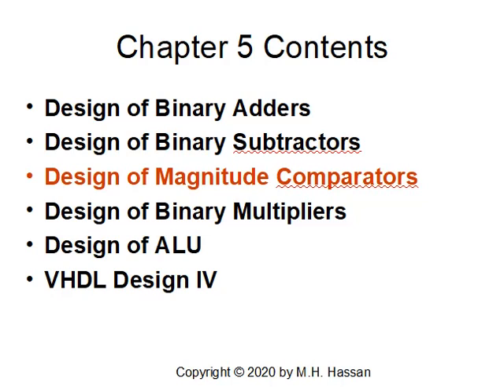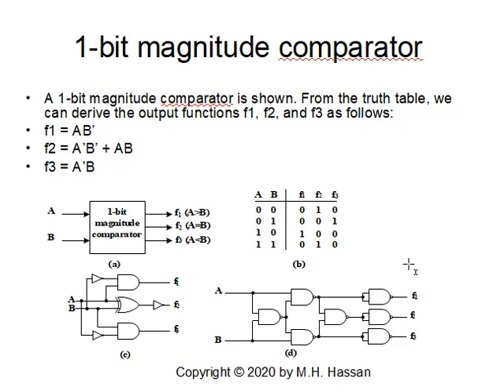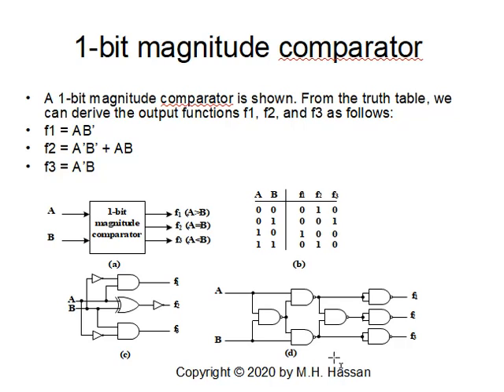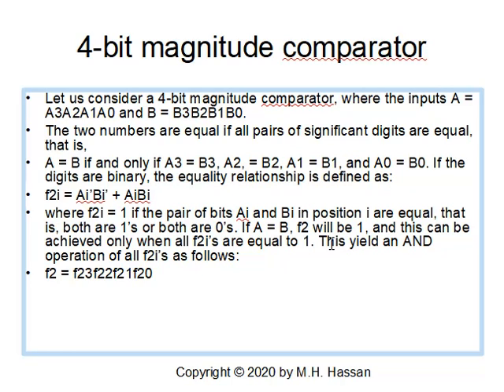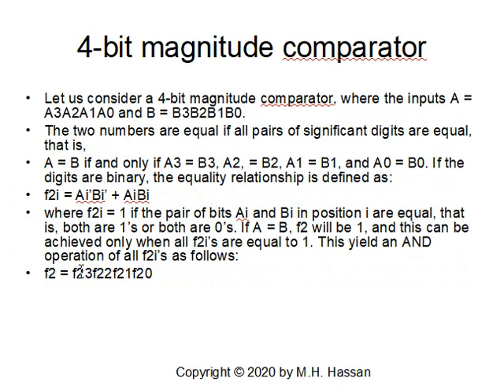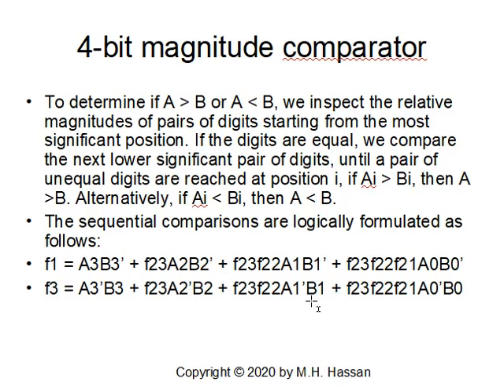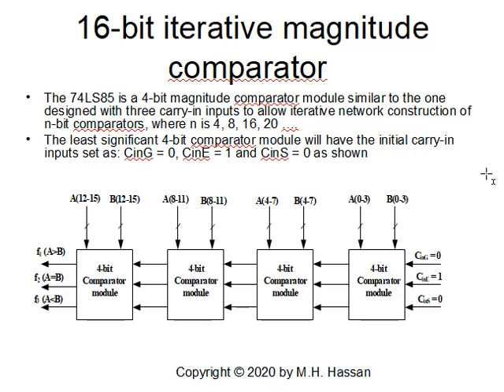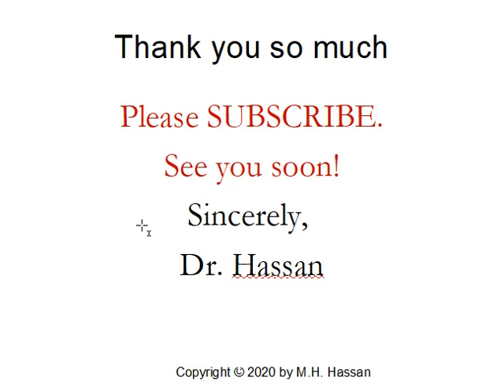Design of Binary Magnitude Comparators, Digital Logic Design, Lecture #25, TheEngineeringDoctor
What is a magnitude comparator? N-Bit Magnitude Comparator, Design of 1-bit magnitude comparator, Design of 4-bit magnitude comparator, Design of 16-bit magnitude comparators using 74LS85 modules.